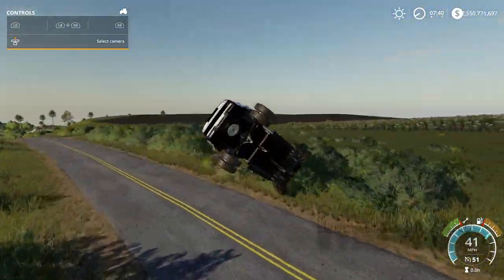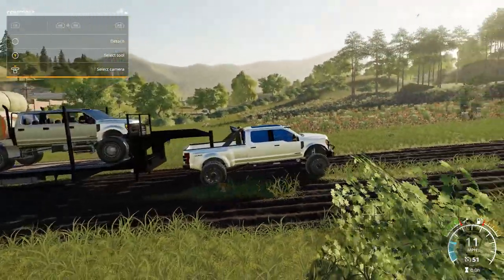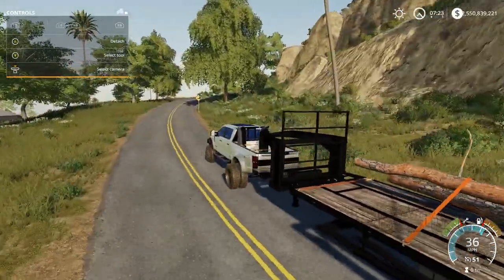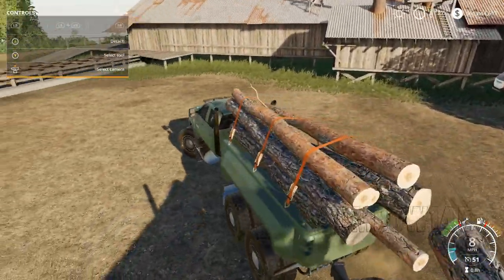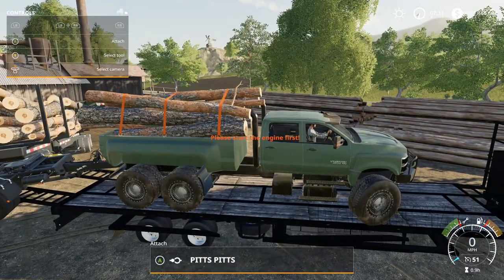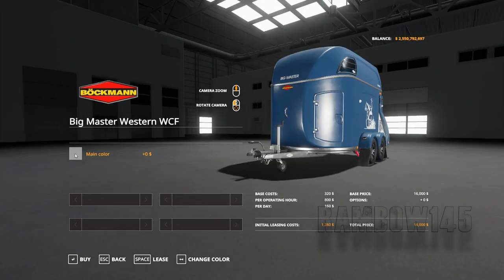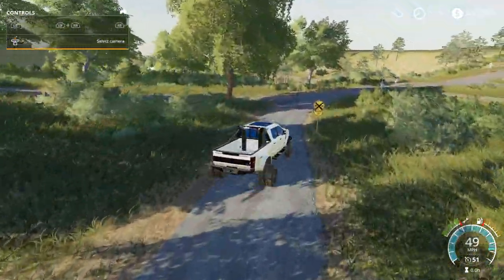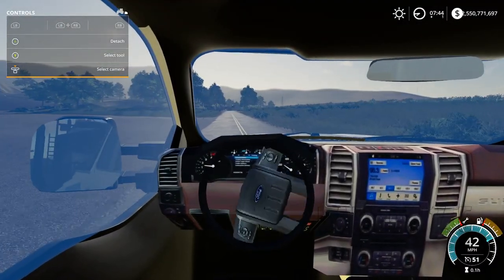Farming simulator - Ford F 450 Platinum Hauling + Towing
This is the first trailer that has and uses it own vehicle type and the truck is something like a  Ford F450 Platinum or something.

These mods was done in a few hours trailer took longer getting its own vehicle type.

other channel this was going to be my shooter channel only
RossdeBoss I don't like putting links in my description any more after getting a spam link warning on my shooter channel that takes 3 months to be removed. and the link was just fine. so sorry devs. This is what I use for my video editor